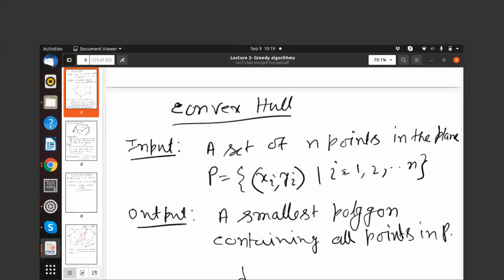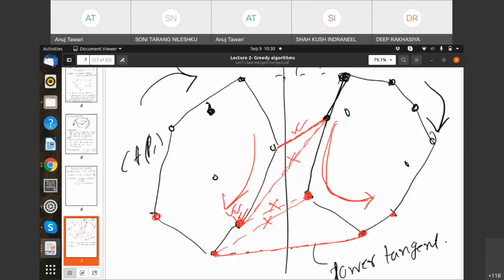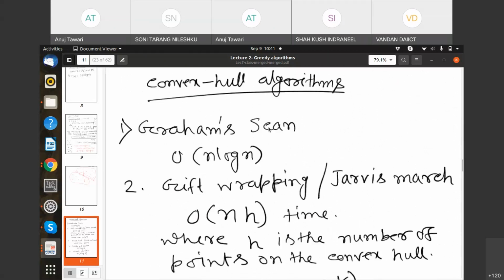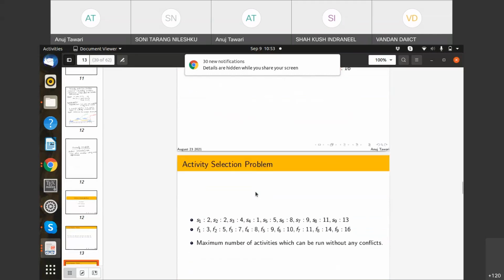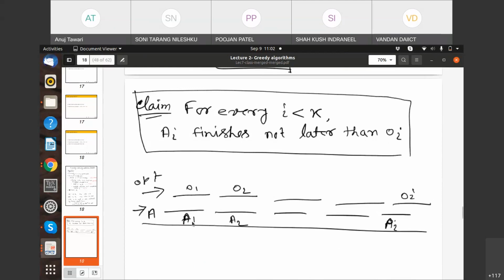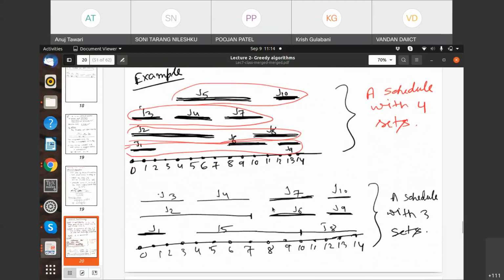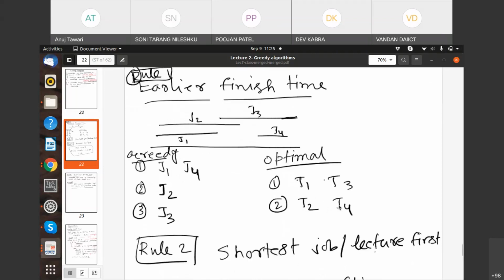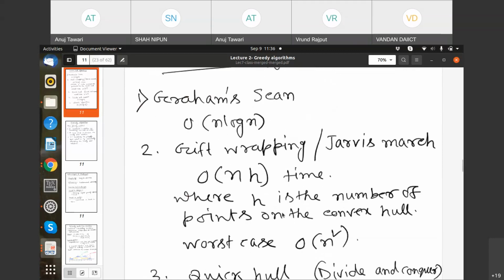IT216 Design and Analysis of Algorithms Lecture 07 20210909 0446 1